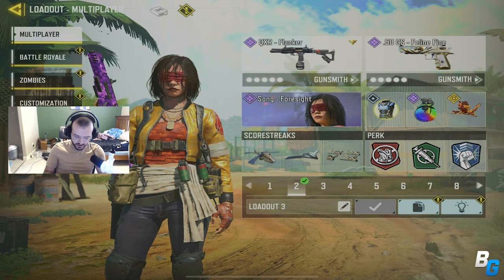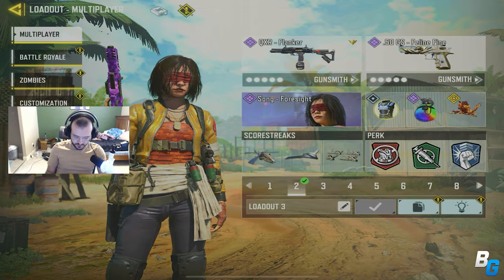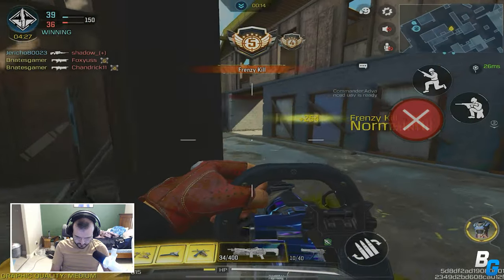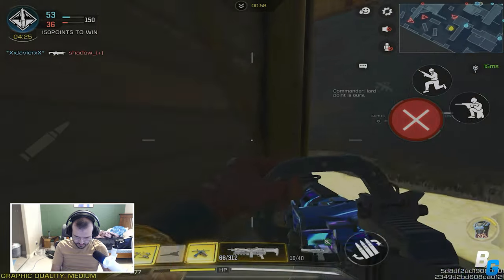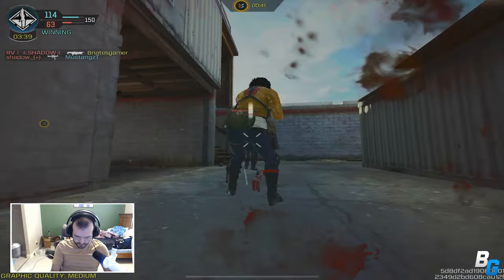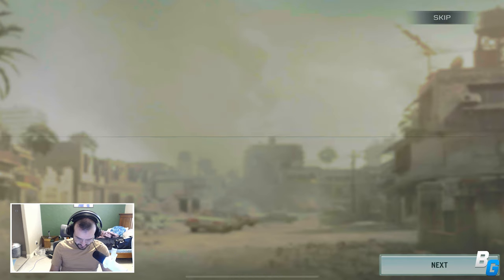Getting 60+ KILLS back to back with the QXR! (S2 Ranked)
QXR is BACK in Season 2 2023!